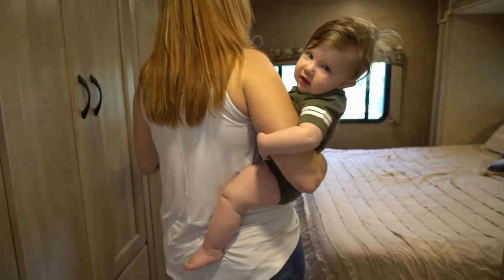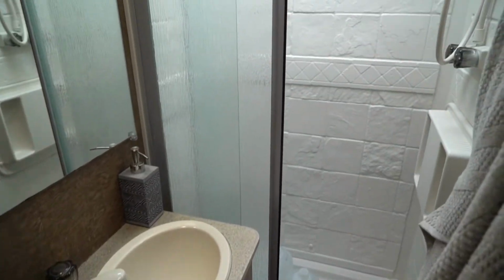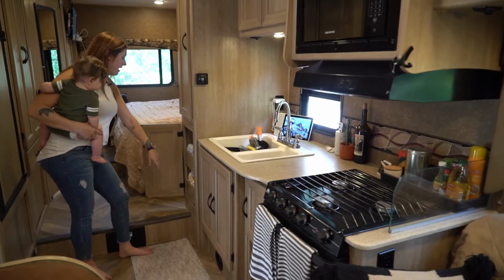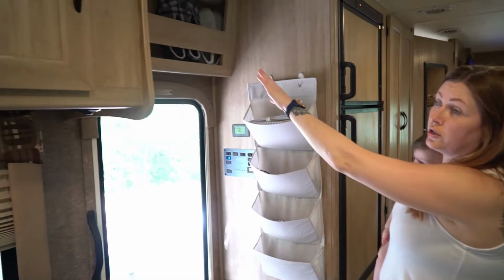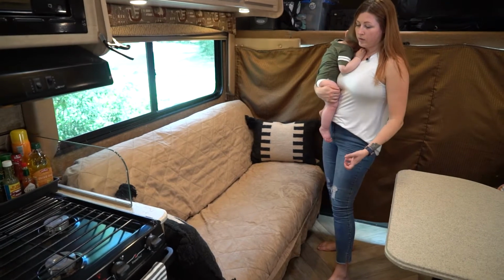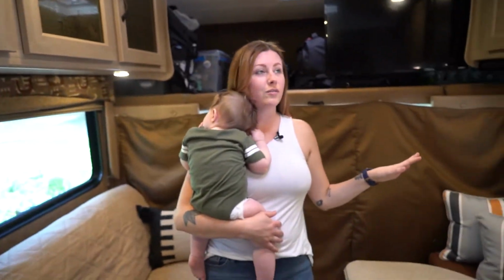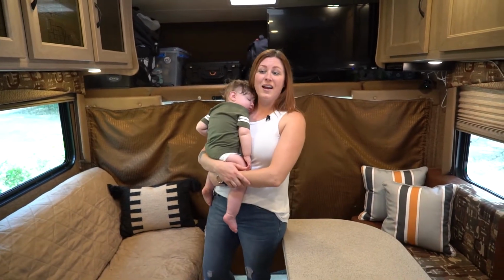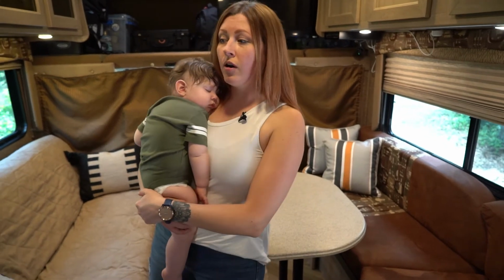2016 Coachmen Freelander 26RS Walkthrough